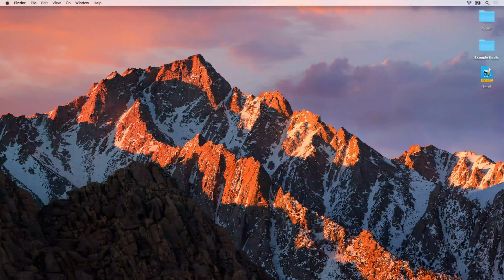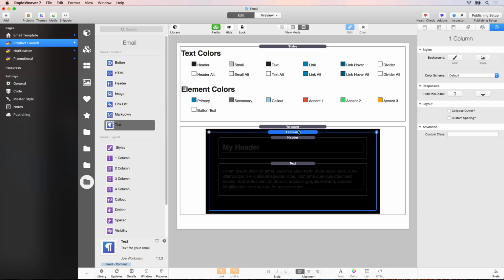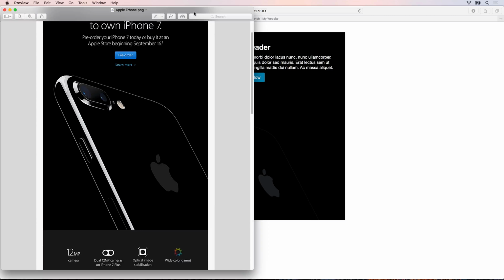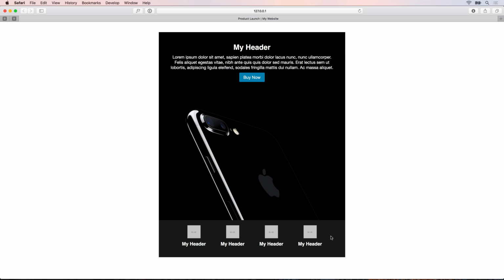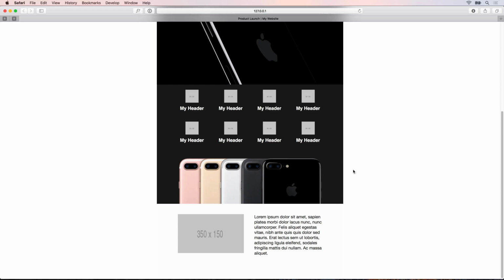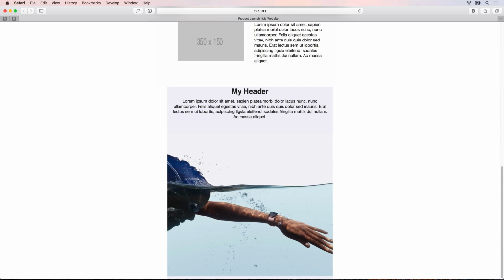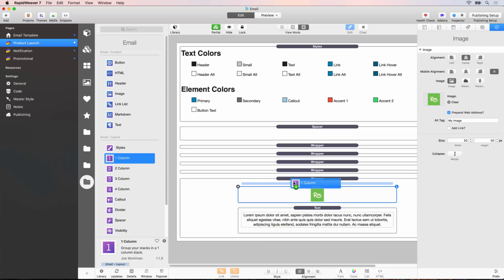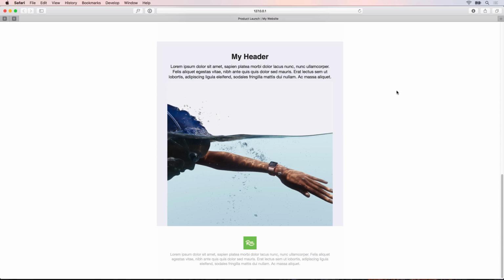[Email] 6 Product Launch Template